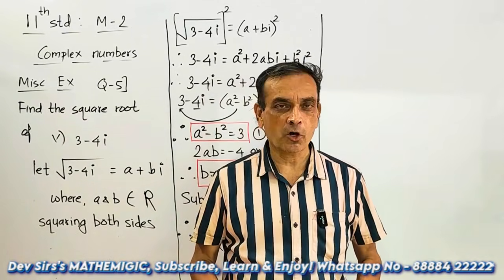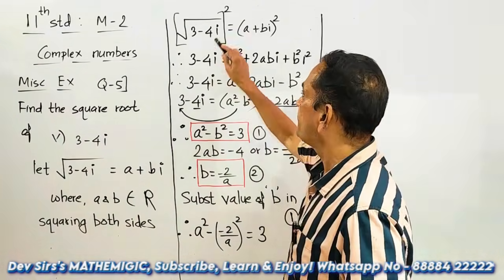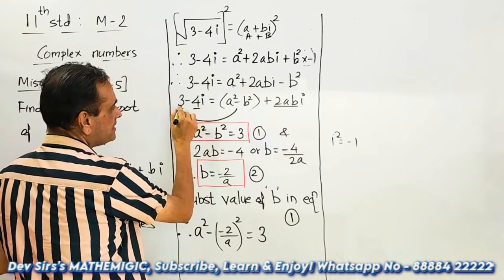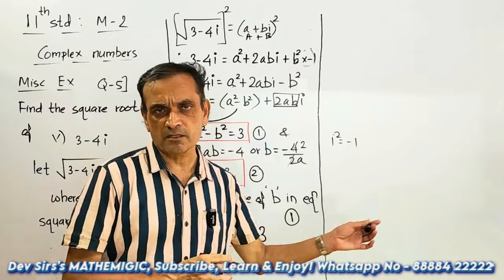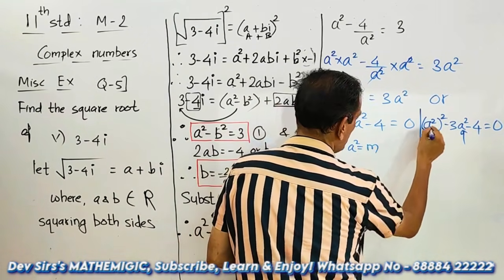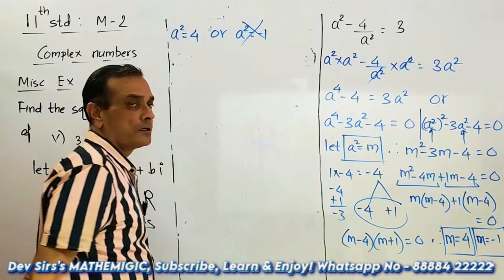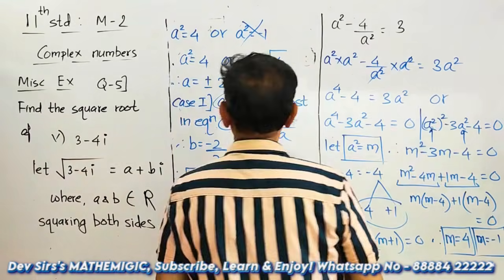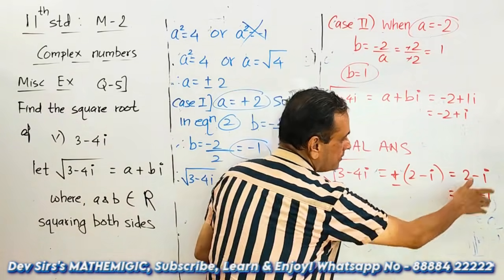Class 11th. Complex numbers. To find the square root.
Class 11th. HCS and CBSE boards.
Presenting a new video lecture on how to find the square root of a complex number.
  It involves basic steps of squaring both sides and then forming 2 equations and solving them.